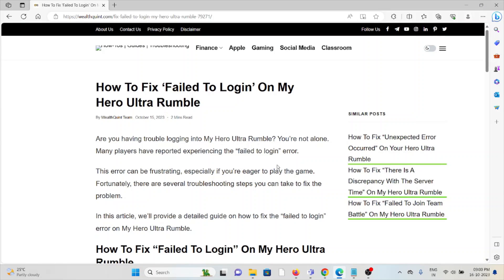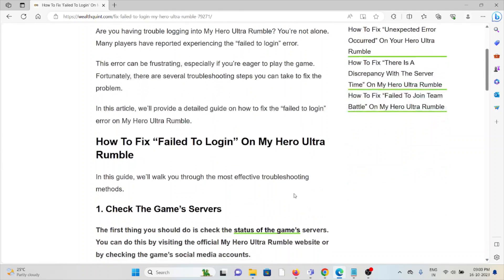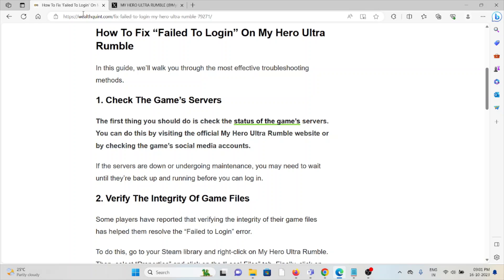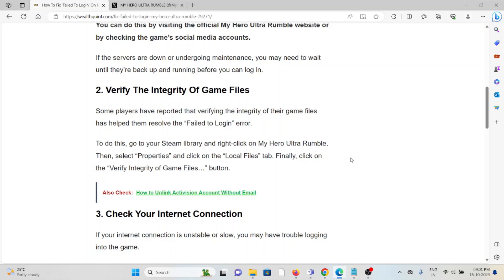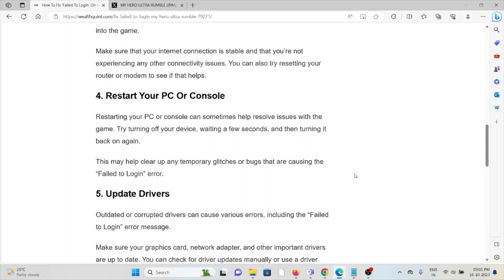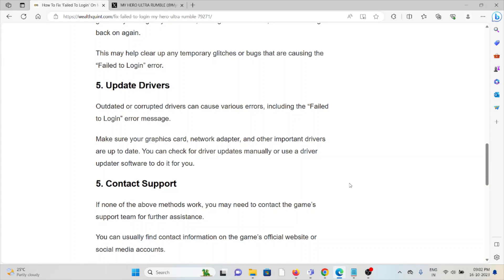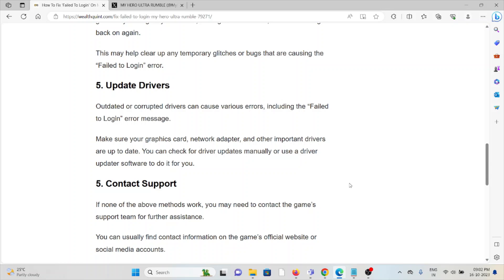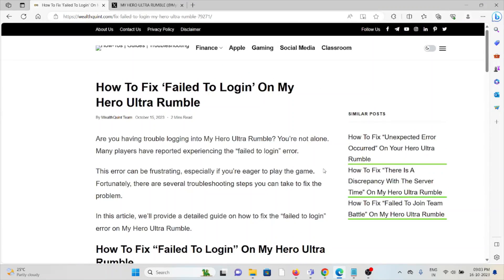How To Fix ‘Failed To Login’ On My Hero Ultra Rumble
Are you having trouble logging into My Hero Ultra Rumble? You’re not alone. Many players have reported experiencing the “failed to login” error.This error can be frustrating, especially if you’re eager to play the game. Fortunately, there are several troubleshooting steps you can take to fix the problem.In this article, we’ll provide a detailed guide on how to fix the “failed to login” error on My Hero Ultra Rumble.

0:00 Introduction
0:29 Solution 1:Check The Game’s Servers
0:57 Solution 2:Verify The Integrity Of Game Files
1:18 Solution 3:Check Your Internet Connection
1:37 Solution 4:Restart Your PC Or Console
1:58 Solution 5:Update Drivers
2:21 Solution 6:Contact Support